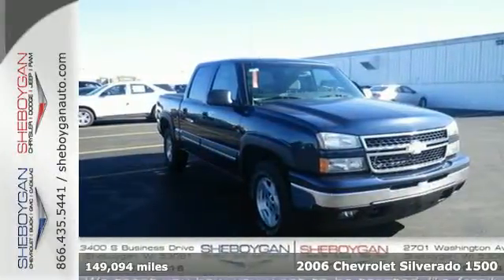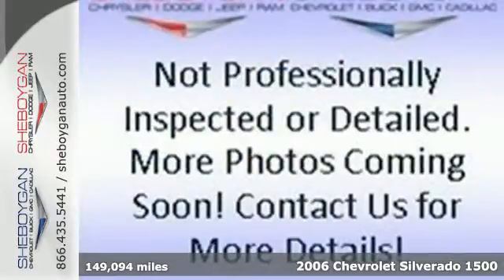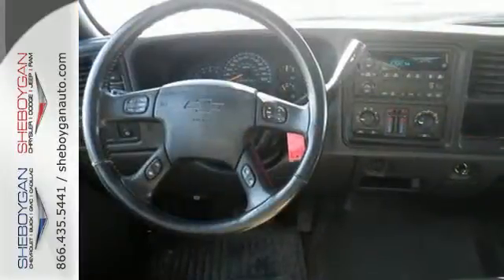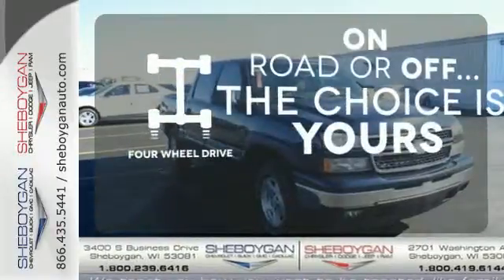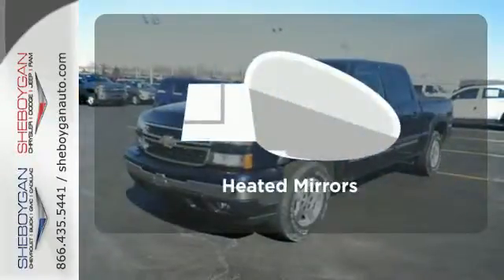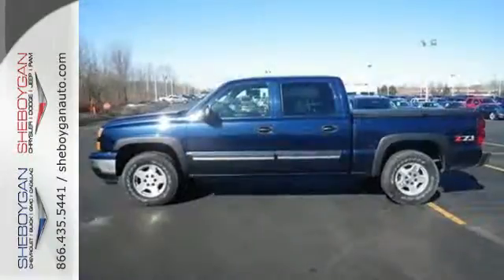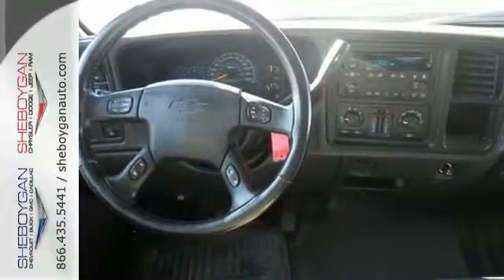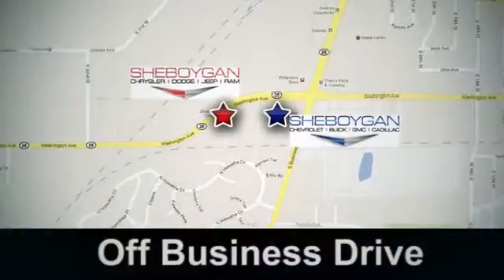2006 Chevrolet Silverado 1500 Appleton WI Green Bay, WI Z1424A - SOLD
Year: 2006
Make: Chevrolet
Model: Silverado 1500
Trim: LS
Engine: 5.3L V8
Transmission: Automatic 4-Speed
Color: Dark Blue Metallic
Mileage: 149094
Stock #: Z1424A
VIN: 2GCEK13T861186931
A fantastic vehicle at a fantastic price is what we strive to achieve*** Won't last long!!

Address:
3400 S. Business Drive